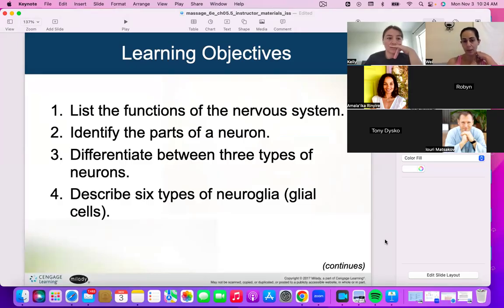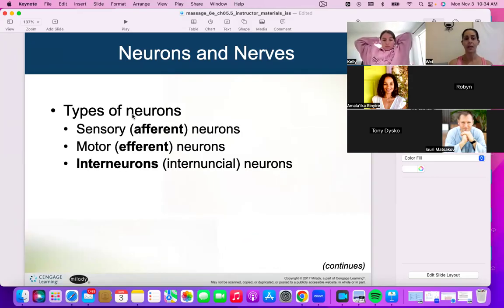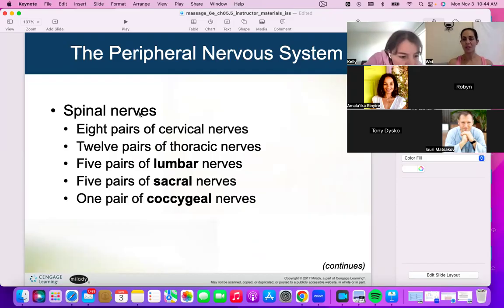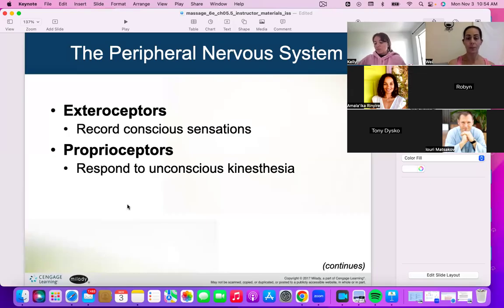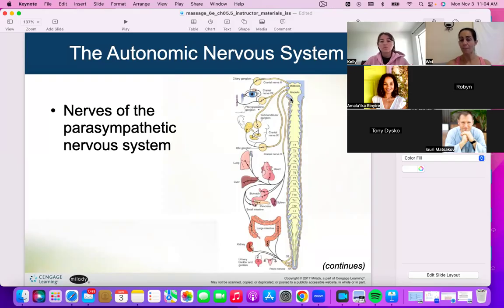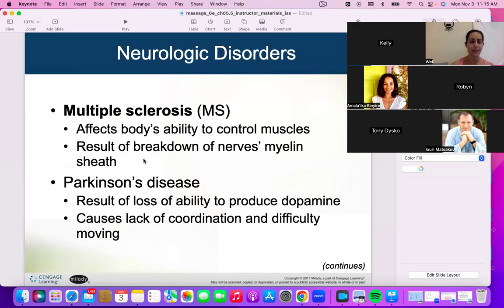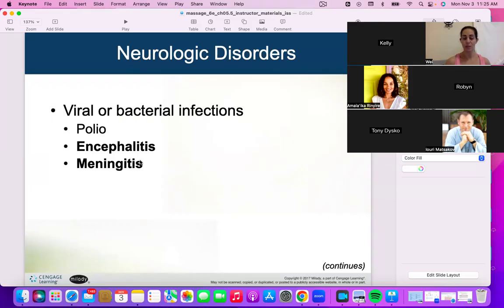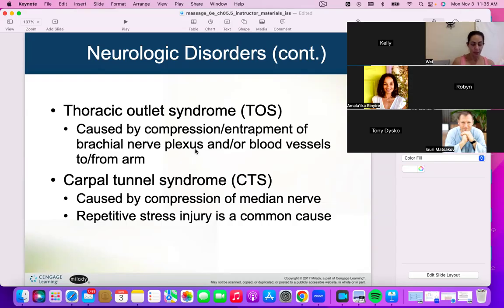Chapter 5 - Nervous System